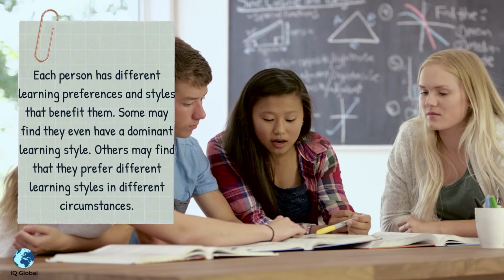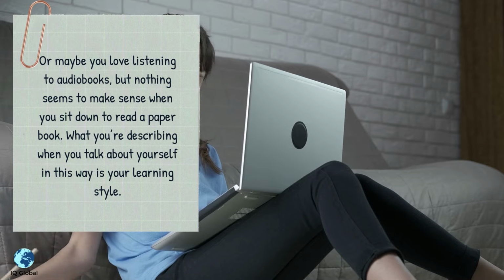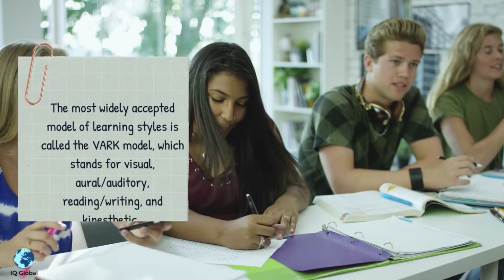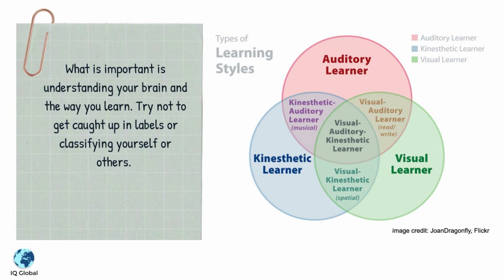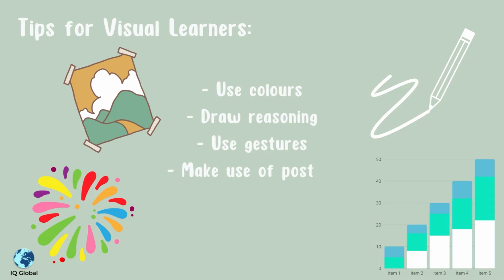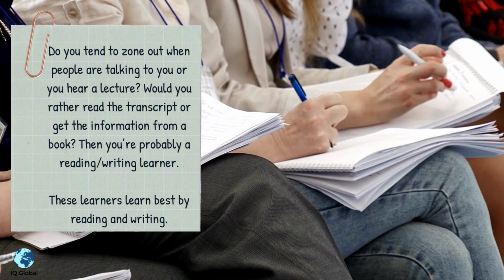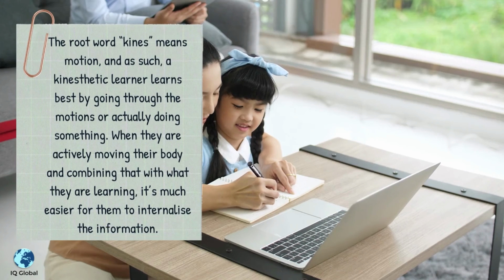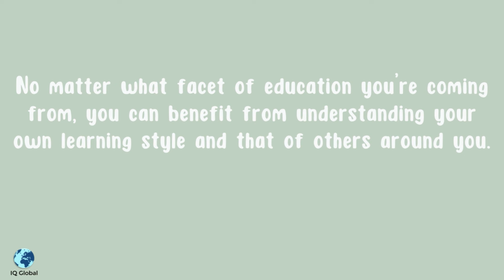Study Motivation | How to Study | Discover your Learning Style? | Ep6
Are you studying or preparing for exams and need some motivation to help or improve your studying methods? In this series, we will look at different methods and tools you can use when preparing for exams. In episode 6 (part 1), we look at different learning styles as described by the VARK model. We mention some tips for each of the four learning styles in this model which can really help you to improve your studying; making it more efficient and effective.

⏲️TIMECODES⏲️
0:00 – Intro
0:25 – Does each person learn in the same way?
1:08 – What is my learning style?
1:48 – Benefits of knowing the different learning styles.
2:29 – What are the four learning styles?
2:50 – The VARK model
4:05 – Visual learners
4:44 – Tips for visual learners
5:01 – Auditory learners
5:40 – Tips for auditory learners
5:59 – Reading/writing learners
6:42 – Tips for reading/writing learners
7:06 – Kinesthetics learners
8:04 – Tips for kinesthetics learners
8:37 – Thank you for watching!